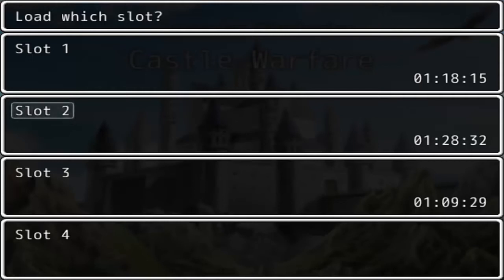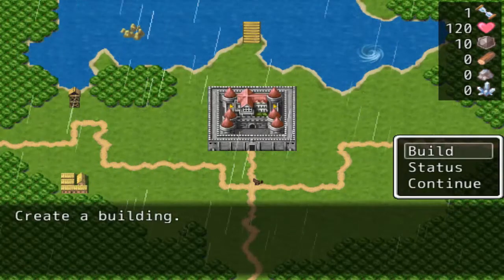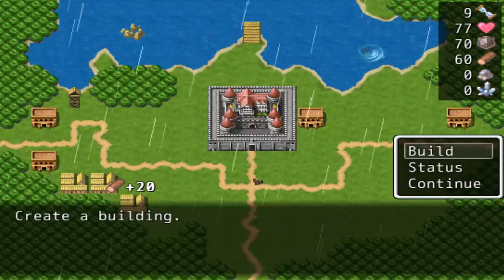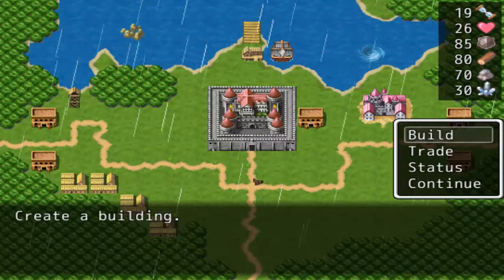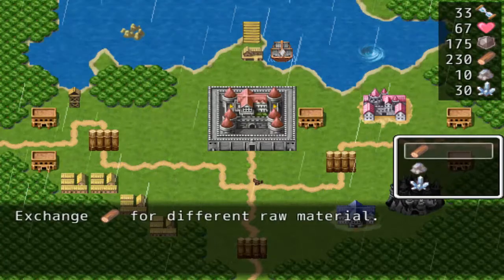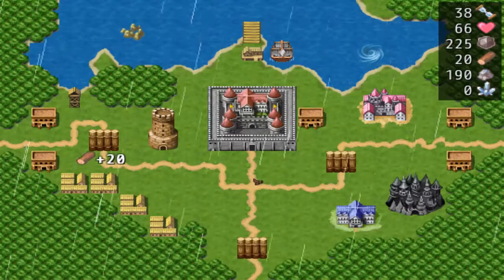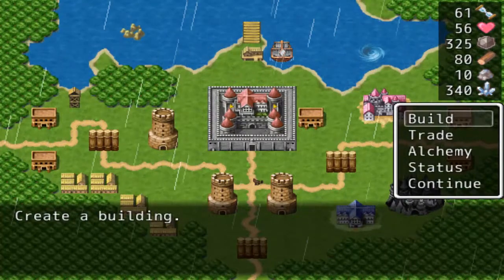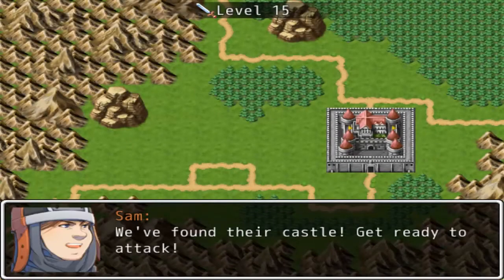Let's Play: Castle Warfare - Scenario 14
In this episode the dragon returns and I'm forced to deal with a sea of enemies in the early game.